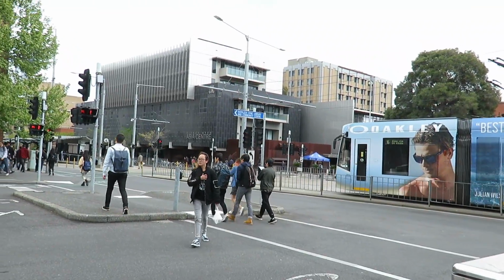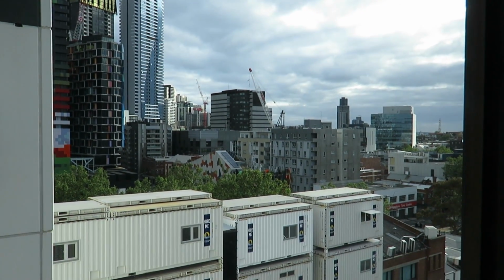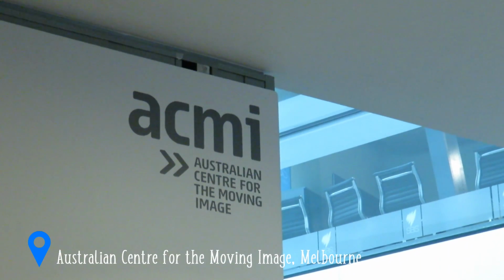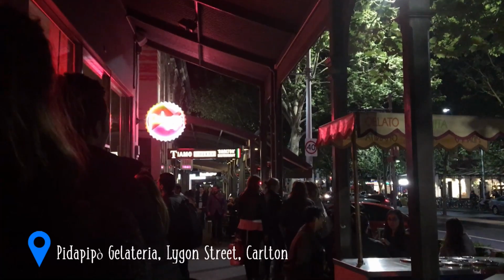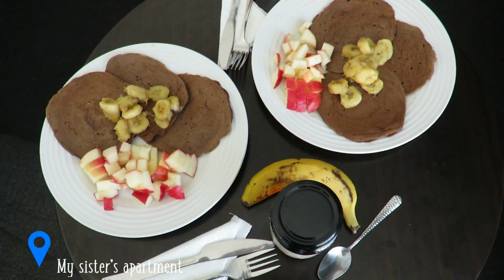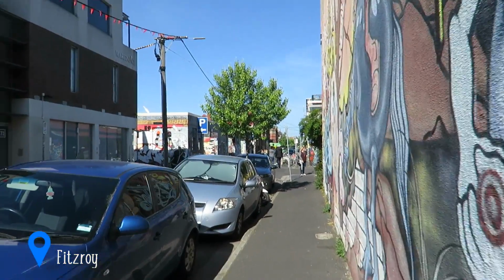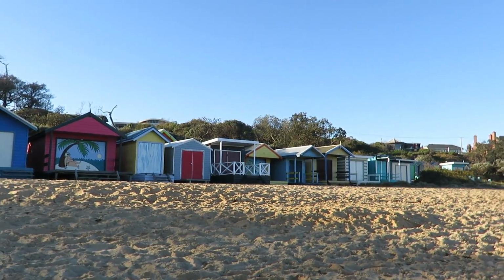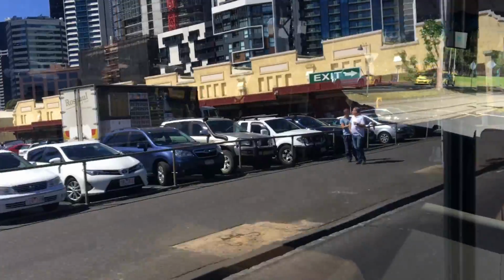Melbourne Travel Vlog 2017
Hi everyone :) I went to Melbourne (October 12th-18th) and I had a great time meeting up with friends and family. I didn't capture everything that I did but this video gives a good idea about what I got up to.

In short, I explored some of Melbourne's tourist hotspots with Shab; celebrated my sister's and Sonali's birthday; visited the family in Mornington; met my YouTube friend Gemma for the first time; had breakfast with Telisha; cooked and ate delicious food with Kaitlin; walked so many steps; enjoyed (vegan) gelato, twice; barely slept; and embraced Melbourne city's atmosphere and culture. I can't wait to live there soon!

Jessica :)